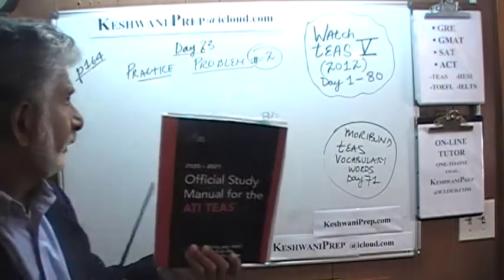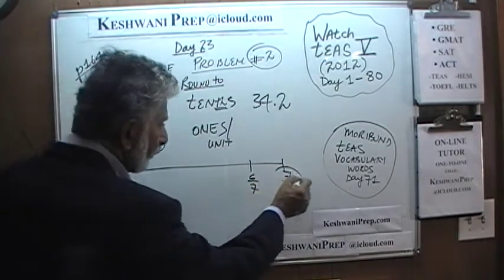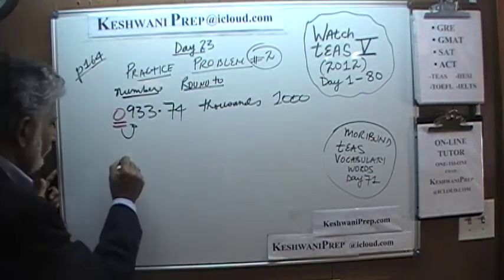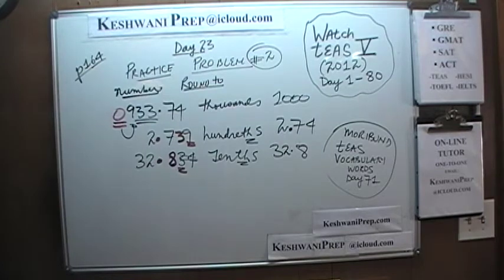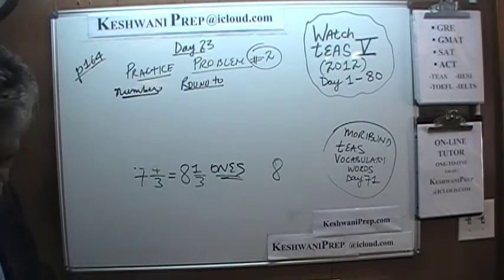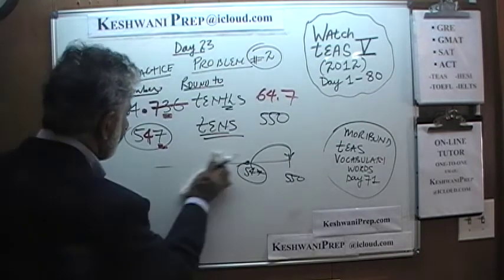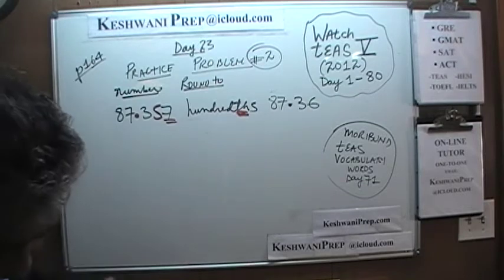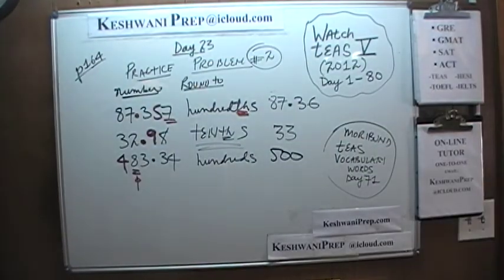TEAS 2021 p164 Day 24 Official Study Manual Online Math Prep Tutor HESI, GRE, GMAT, SAT ACT Keshwani